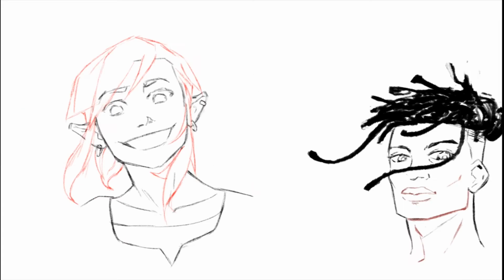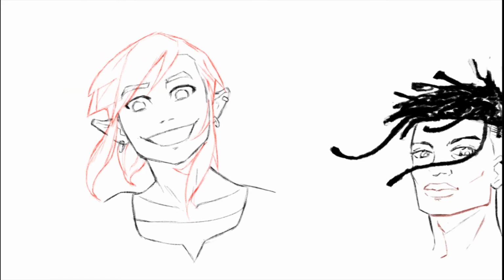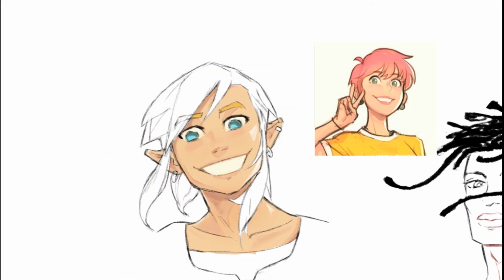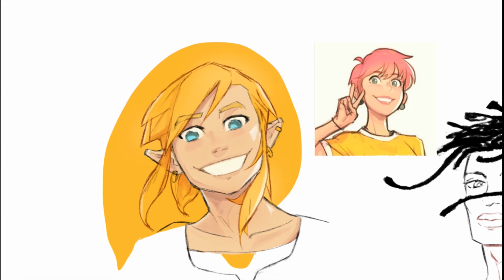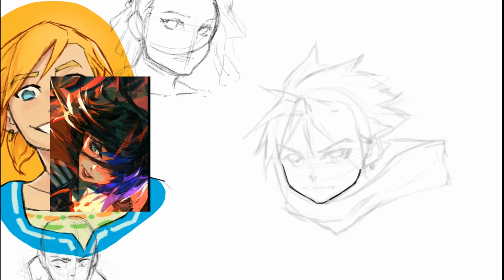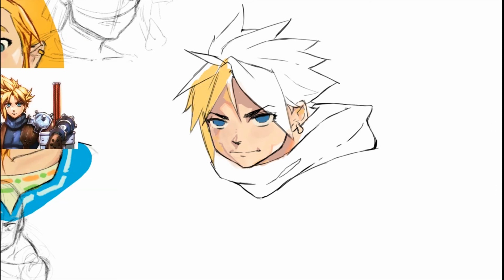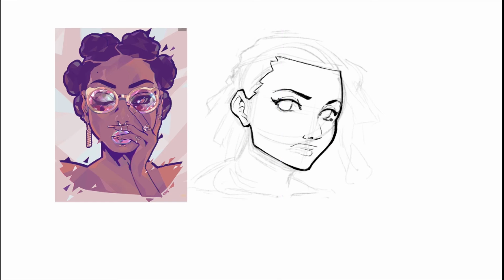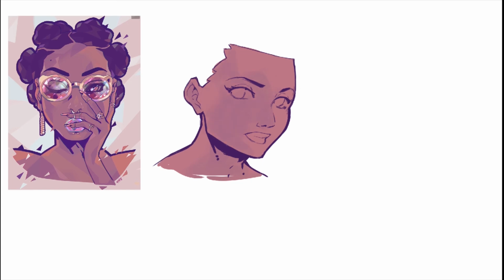How to Make your Own Art Style | Taking on Ethan Becker at His Own Game!!⚡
Today I take on the infamous Ethan Becker. He has been insulting my intelligence, my work, and my ego. Enough is enough!

✿MUSIC✿
"The Piano" by Jazztronik
"Got Ur Money" by Dweeb
"luv u bb" by Bad Snacks
"Jazz Cats"
MM&B Intro